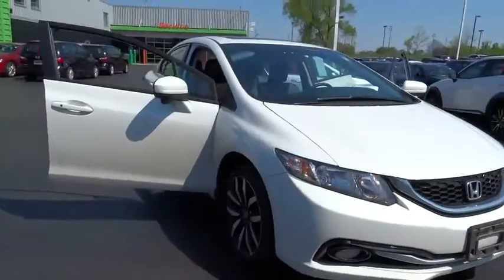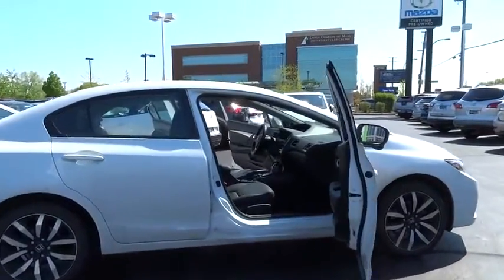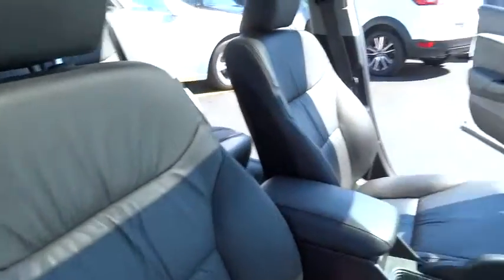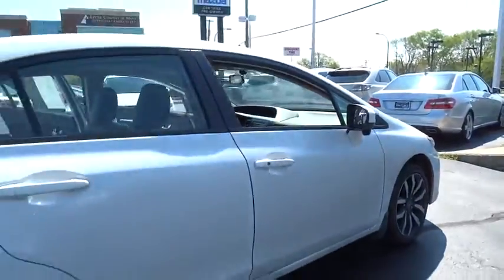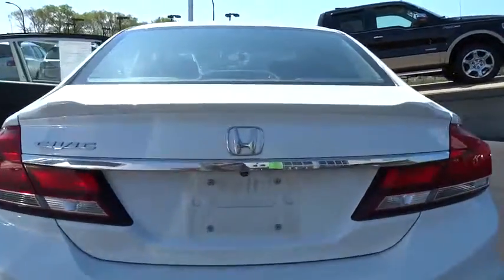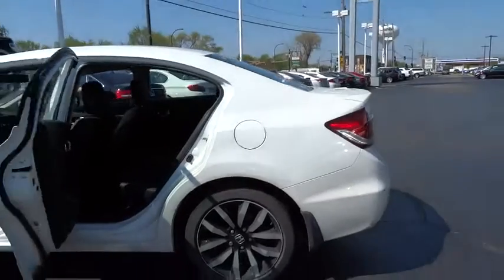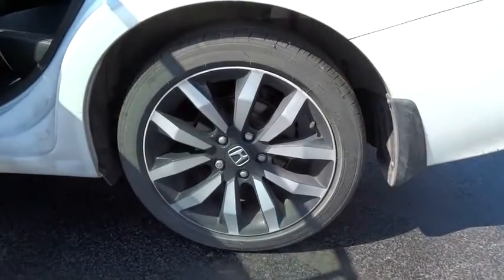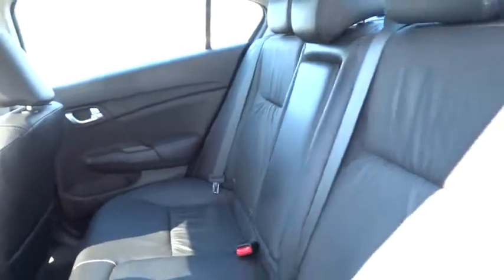2014 Honda Civic Sedan Oak Lawn, Tinley Park, Downers Grove, Naperville, Countryside, IL M3843A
2014 Honda Civic Sedan
2014 Honda Civic Sedan EX-L - Stock#: M3843A - VIN#: 19XFB2F97EE022727

6750 W. 95th St.

Radio: 160-Watt AM/FM/CD Audio System -inc: 6 speakers, 7 display audio w/high resolution WVGA (800x400) electrostatic touch-screen, HondaLink Next Generation, Pandora compatibility, Bluetooth streaming audio, display audio interface, front and center console USB audio interface, MP3/ Windows Media Audio (WMA) playback capability, Radio Data System (RDS), Speed-Sensitive Volume Control (SVC) and rearview camera w/dynamic guidelines and customizable feature settings *The Display Audio Inteface is used for direct connection to and streaming from some current smart phones. Some smart phones may not work. Please see your Honda dealer for details.*,Audio Theft Deterrent,Bluetooth Handsfreelink Wireless Phone Connectivity,Radio w/Seek-Scan, Clock and Steering Wheel Controls,Radio: 160-Watt AM/FM/CD Audio System -inc: 6 speakers, 7 display audio w/high resolution WVGA (800x400) electrostatic touch-screen, HondaLink Next Generation, Pandora compatibility, Bluetooth streaming audio, Display Audio Interface, front and center console USB audio interface, MP3/ Windows Media Audio (WMA) playback capability, Radio Data System (RDS), Speed-Sensitive Volume Control (SVC) and rearview camera w/dynamic guidelines and customizable feature settings *The Display Audio Inteface is used for direct connection to and streaming from some current smart phones. Some smart phones may not work. Please see your Honda dealer for details.*,Window Grid Antenna,Radio: 160-Watt AM/FM/CD Audio System -inc: 6 speakers, 7 display audio w/high resolution WVGA (800x400) electrostatic touch-screen, HondaLink Next Generation, Pandora compatibility, Bluetooth streaming audio, display audio interface, front and center console USB audio interface, MP3/ Windows Media Audio (WMA) playback capability, Radio Data System (RDS), Speed-Sensitive Volume Control (SVC) and rearview camera w/dynamic guidelines and customizable feature settings The Display Audio Inteface is used for direct connection to and streaming from some current smart phones. Some smart phones may not work. Please see your Honda dealer for details.,Steel Spare Wheel,Variable Intermittent Wipers,Light Tinted Glass,Tires: P215/45R17 87V AS,Fully Galvanized Steel Panels,Body-Colored Front Bumper,Express Open/Close Sliding And Tilting Glass 1st Row Sunroof w/Sunshade,Front Fog Lamps,Compact Spare Tire Mounted Inside Under Cargo,Black Side Windows Trim,Wheels: 17 Alloy,Body-Colored Rear Bumper,Grille w/Chrome Bar,Body-Colored Power Heated Side Mirrors w/Convex Spotter and Manual Folding,Fully Automatic Aero-Composite Halogen Daytime Running Headlamps w/Delay-Off,Clearcoat Paint,Fixed Rear Window w/Defroster,Trunk Rear Cargo Access,Body-Colored Door Handles,Wheels w/Machined Accents,Cruise Control w/Steering Wheel Controls,Engine Immobilizer,Leather Seat Trim,Leather/Metal-Look Steering Wheel,Remote Releases -Inc: Mechanical Trunk/Hatch and Mechanical Fuel,Driver Foot Rest,Glove Box,Manual Adjustable Rear Head Restraints,Leatherette Door Trim Insert,Systems Monitor,Sliding Front Center Armrest and Rear Center Armrest,Power Rear Windows,Full Carpet Floor Covering -inc: Carpet Front And Rear Floor Mats,Power 1st Row Windows w/Driver 1-Touch Up/Down,1 Seatback Storage Pocket,Instrument Panel Bin and Driver / Passenger And Rear Door Bins,Proximity Key For Doors And Ignition,HVAC -inc: Underseat Ducts,Rear Cupholder,Smart Device Integration,Day-Night Rearview Mirror,Fade-To-Off Interior Lighting,Cargo Space Lights,Digital/Analog Display,Valet Function,Interior Trim -inc: Metal-Look Instrument Panel Insert, Metal-Look Door Panel Insert, Chrome And Metal-Look Interior Accents,Interior Trim -inc: Metal-Look Instrument Panel Insert, Metal-Look Door Panel Insert and Chrome And Metal-Look Interior Accents,Power Door Locks w/Autolock Feature,1 12V DC Power Outlet,Automatic Air Conditioning,Gauges -inc: Speedometer, Odometer, Tachometer, Trip Odometer and Trip Computer,Seats w/Leatherette Back Material,Leather Front Seats w/Leatherette Back Material,4-Way Passenger Seat -inc: Manual Fore/Aft Movement,Metal-Look Gear Shift Knob,Air Filtration,Instrument Panel Bin, Driver / Passenger And Rear Door Bins,Manual Tilt/Telescoping Steering Column,Full Floor Console w/Covered Storage and 1 12V DC Power Outlet,Front Cupholder,Driver And Passenger Visor Vanity Mirrors,5 Person Seating Capacity,Front Map Lights,Outside Temp Gauge,Reclining Heated Front Bucket Seats -inc: driver's seat w/8-way power adjustment, reclining front seatbacks and adjustable head restraints,60-40 Folding Bench Front Facing Fold Forw